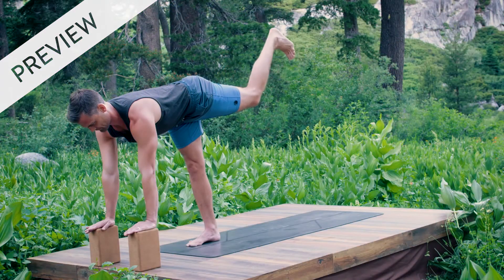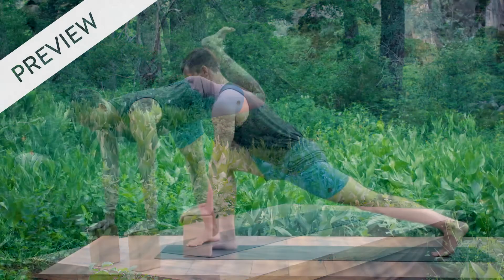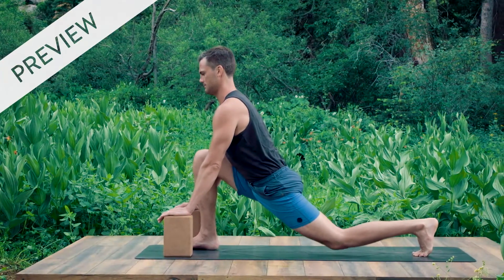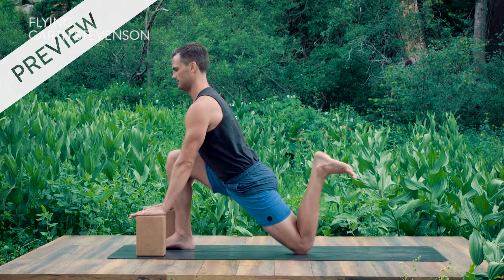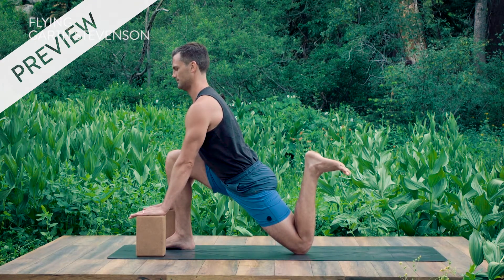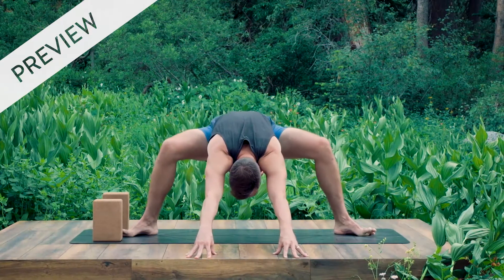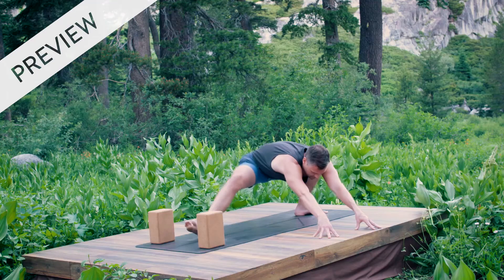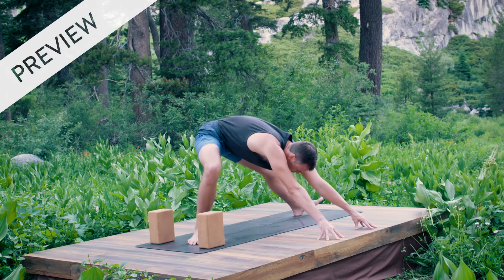Powered & Peaceful (Wanderlust TV Class Preview)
Matt Phippen  // 20 min // Beg./Int. // Vinyasa

Strengthen and send energy to the lower body in this leg-focused flow! Class encompasses a series of heat-building asana, including supported Warrior 3 (Virabhadrasana III), hamstring coils, Goddess (Utkata Konasana), and more. Finish with upward facing bow and seated forward fold to release any remaining tension. Recommended props: Two blocks.

Matt Phippen is a yoga teacher, bodywork instructor, and massage therapist. His unique style of teaching combines the precision of Iyengar with the creative flow of vinyasa to create fun and intelligent sequencing. Matt describes himself as a constant learner and avid student, and he is passionate about bringing his students a broad range of learning experiences.